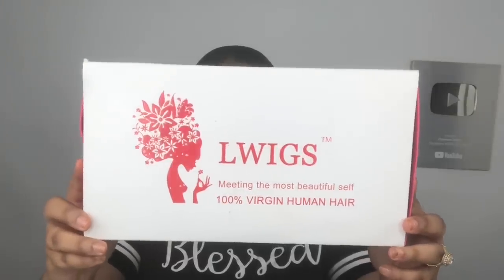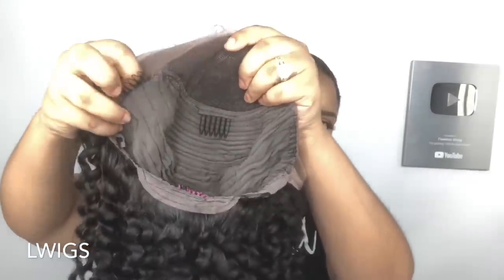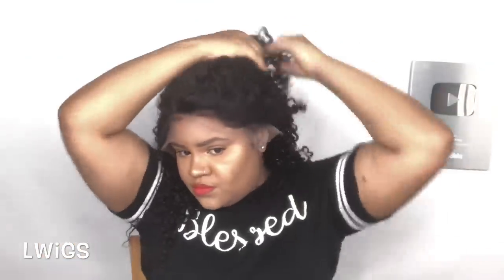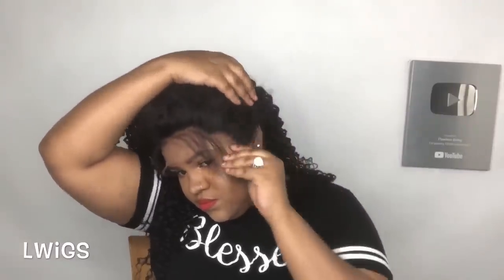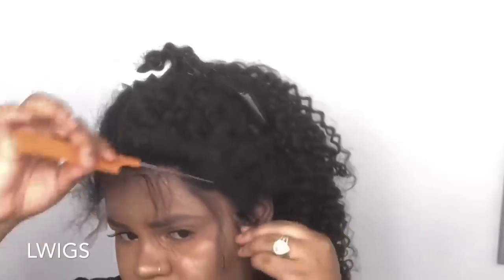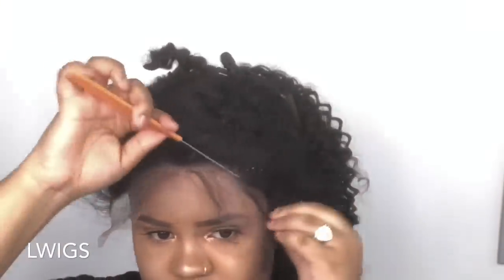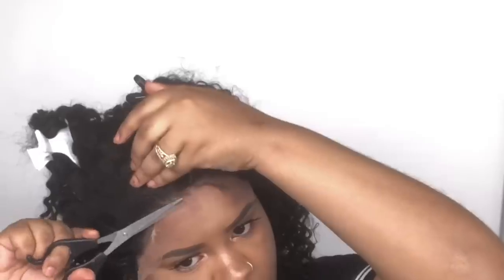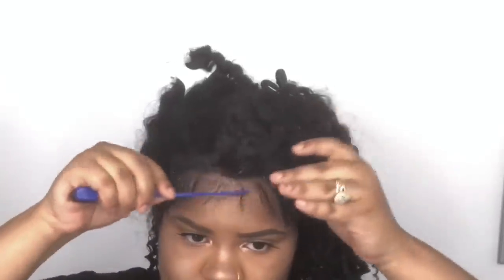Watch Me Finesse This Deep Wave Wig! | Lwigs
Hair Color:  Natural Color
Hair Length:  22 inches
Cap Construction: lace front wig
Wig Density: 180%
Hairline: Pre plucked hairline

➿ Shea Moisture product

💧 Spray bottle

Hey besties! 👋🏿👋🏾👋🏽👋🏼👋🏻 I’ve been wanting to try new styles lately and post stuff that I’ve never seen before! (Or maybe I saw it and put my twist on it)

👍🏿👍🏾👍🏽👍🏼👍🏻 this video for more tutorials! DIAMOND NATION! 💎💕🤞🏽